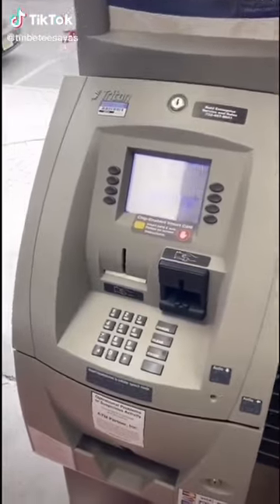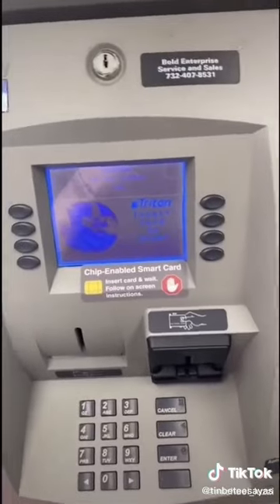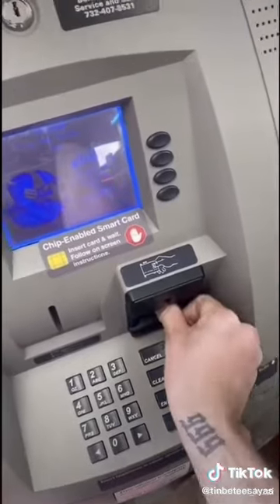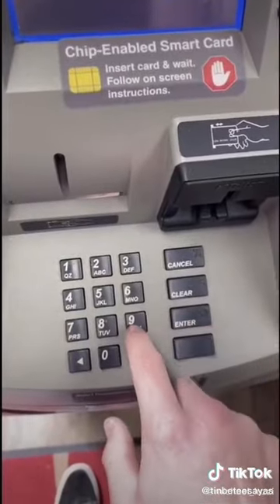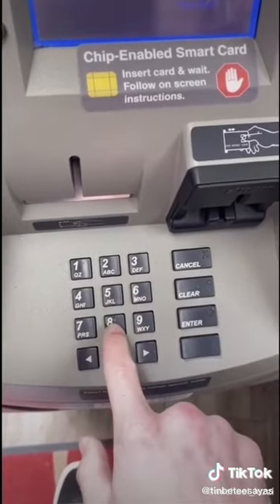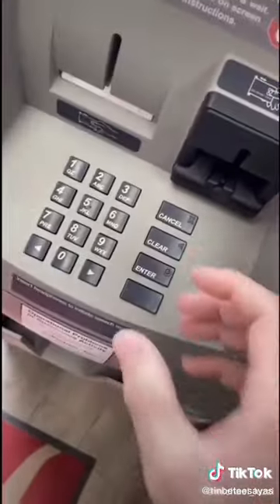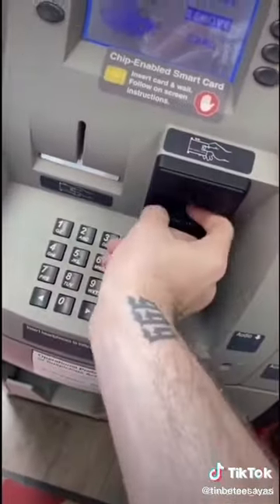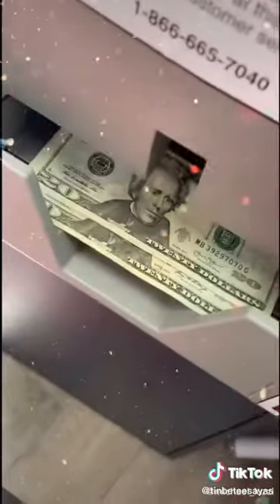Get FREE money from ATM😳🤫